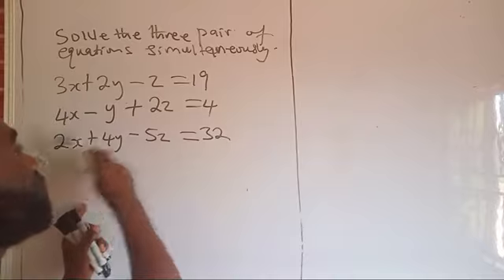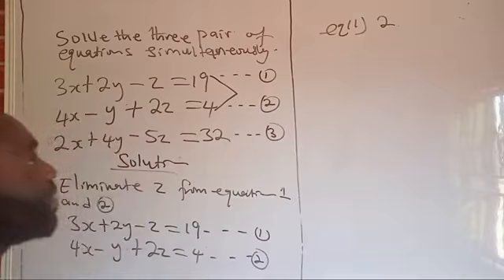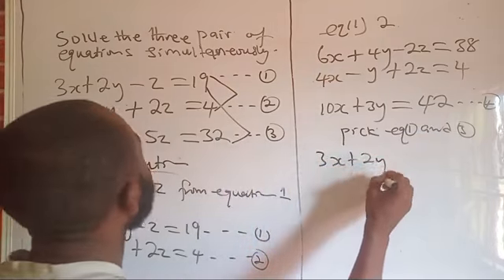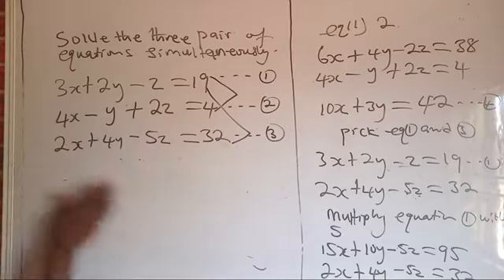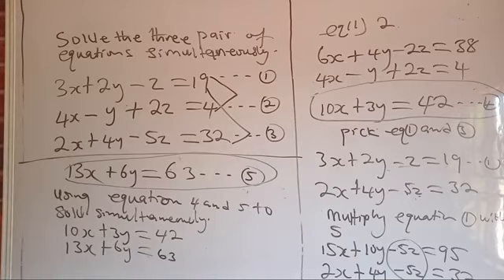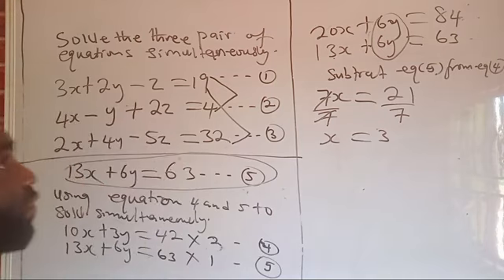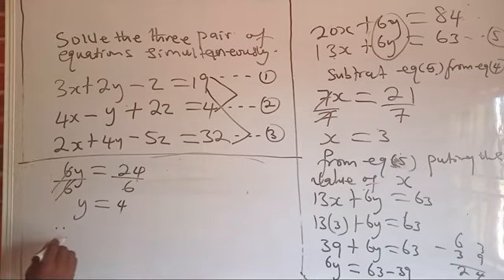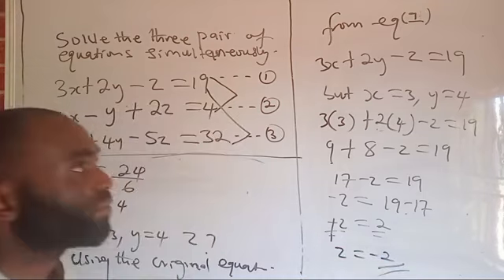How to Solve Simultaneous Linear Equations with Three Unknowns | Easy Step-by-Step Method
Learn how to solve simultaneous linear equations with three unknowns easily!
In this video, I’ll show you step-by-step methods (elimination, substitution, and matrix methods) to find the values of x, y, and z in any 3-variable linear equation.

This lesson is perfect for WAEC, JAMB, NECO, and Engineering students who want to master simultaneous equations quickly.

📘 What you’ll learn:

What are simultaneous linear equations with three unknowns

How to solve them using elimination method

Shortcut to get accurate answers fast